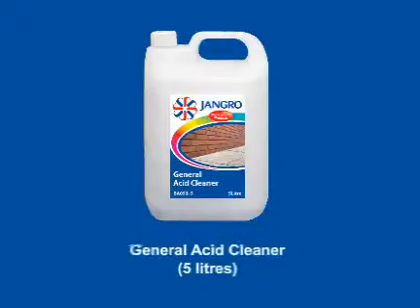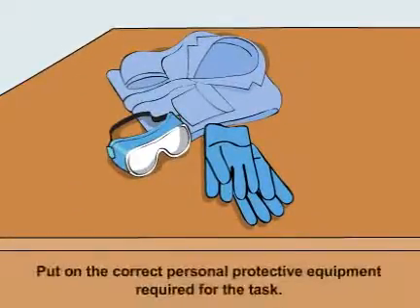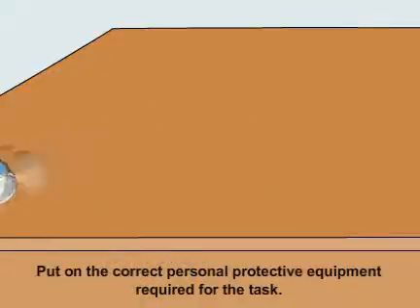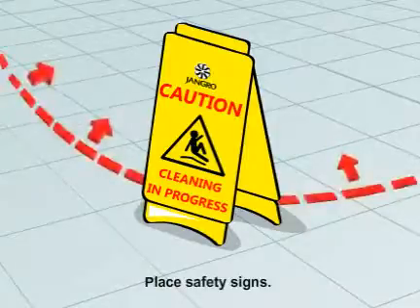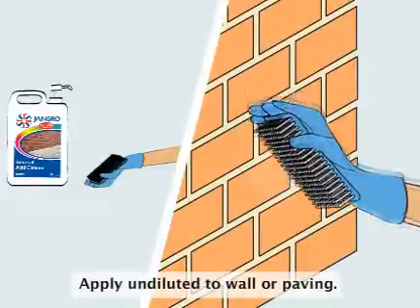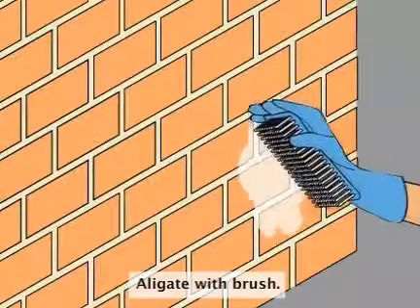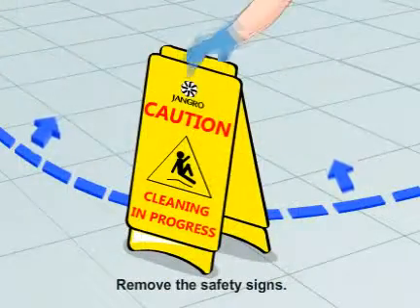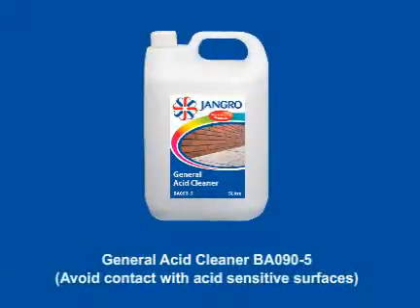PUG General Acid Cleaner BA090 5